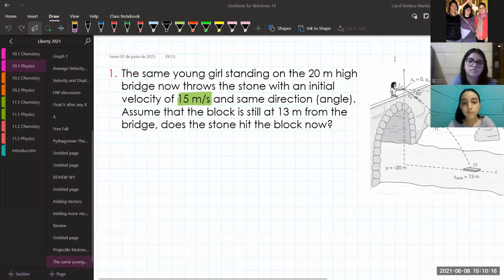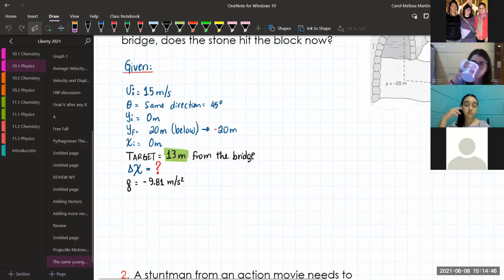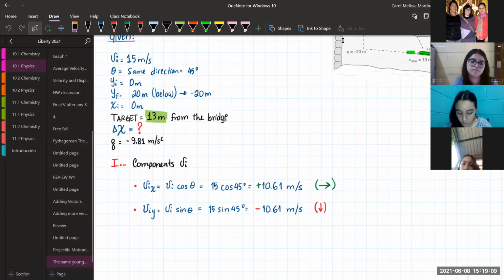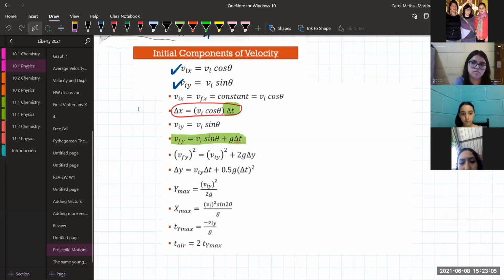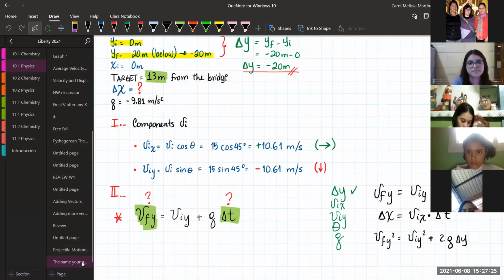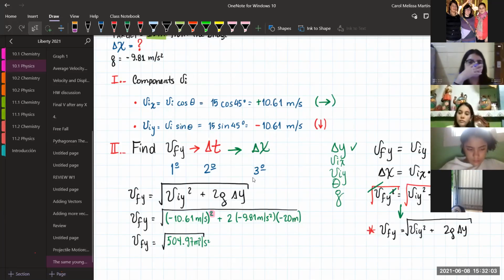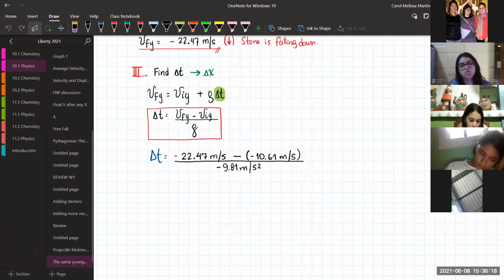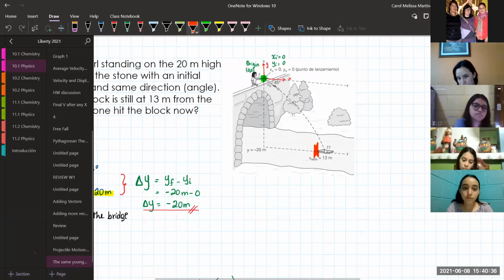TUTORING: Projectile Motion at an angle